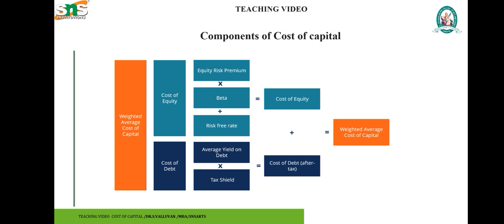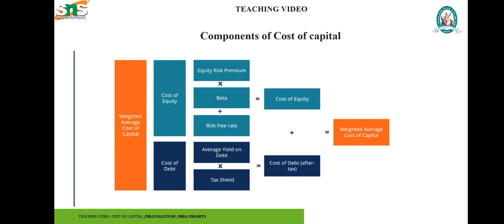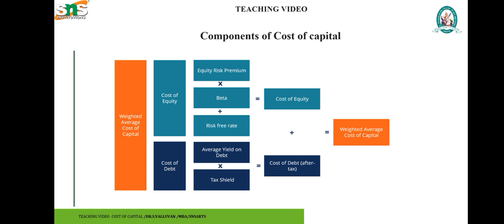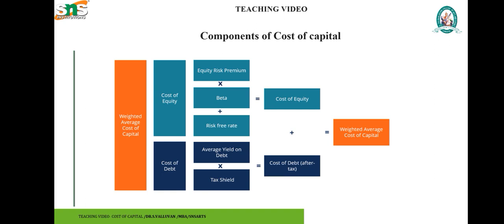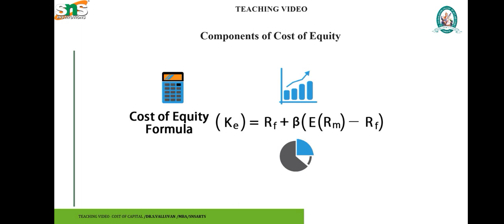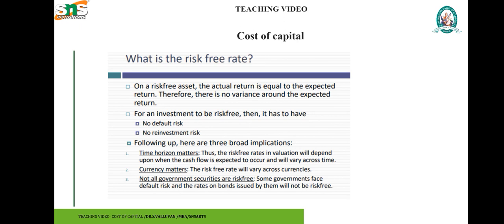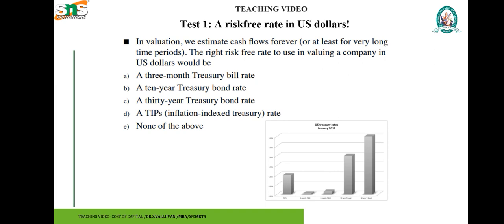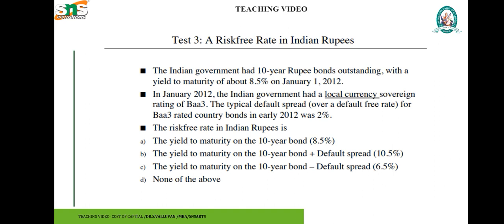Dr.S.Valluvan, Associate Professor, MBA| Risk free rate in Cost of Equity - | SNSInstitutions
This video is about the Risk free rate. The risk-free rate of return is the interest rate an investor can expect to earn on an investment that carries zero risk. In practice, the risk-free rate is commonly considered to be equal to the interest paid on a 10-year highly rated government Treasury note, generally the safest investment an investor can make.